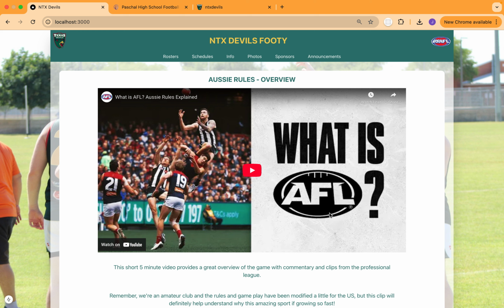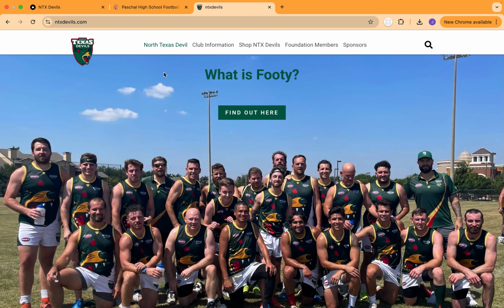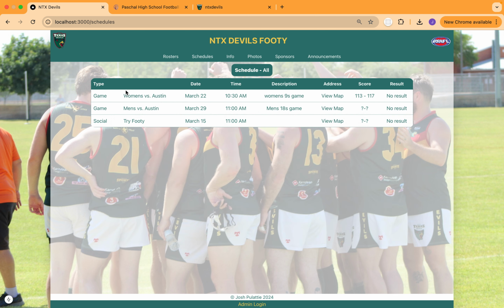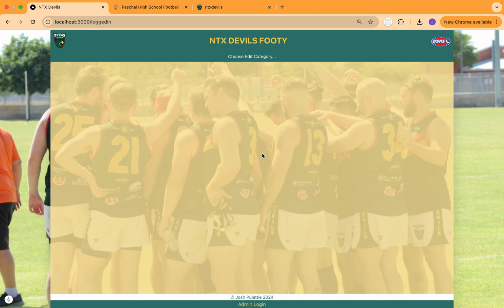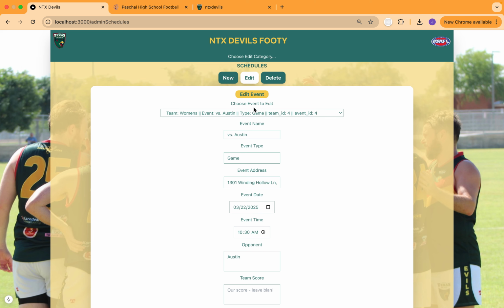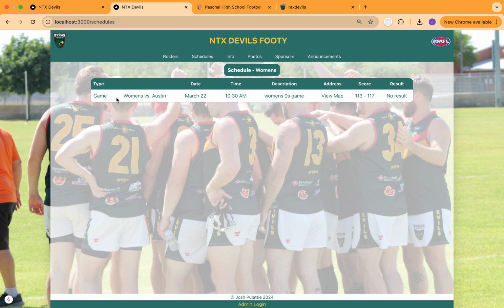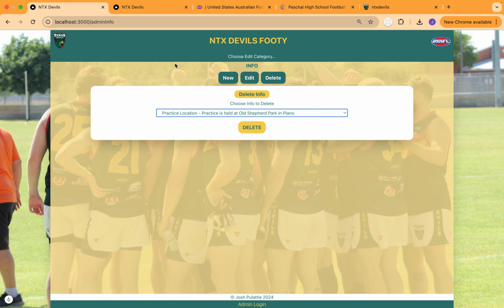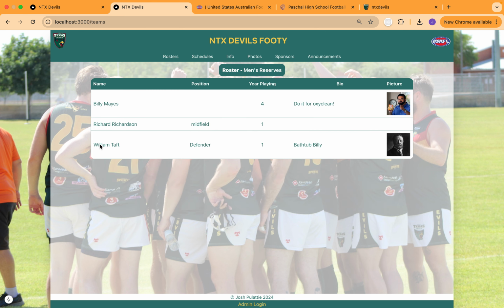Team Website Project Demo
This project aims to create a website for sports clubs, teams, and other volunteer led organizations to maintain an up to date site for even the least tech savvy users. The world of high school sports, adult club sports, and youth sports is full of websites that sit in an online graveyard, desperately out of date, and waiting for the domain to expire. “This weekend’s game” highlights the schedule page of a high school baseball team’s website, which was played seven years ago. Rosters hold bio’s of “Seniors,” while the webpage is so out of date that those same “Seniors” are finishing Grad School.

These organizations rely on volunteers to keep these sites up to date, and the maintenance of these website often relies on one person with some web design experience. When that single person is no longer part of the organization, the website is set out to pasture, into the world of the online graveyard.

This project seeks to solve the usability problem that these websites face. There are plenty of usable, working solutions for technically savvy people of all backgrounds. Wix, squarespace, and wordpress all provide solutions for most. However, the user experience of these websites for volunteer led organizations still often remains out of reach. This project aims to bring the usability barrier down to the lowest common denominator. This project is built on the question, “How simple can we make a team website to maintain?”